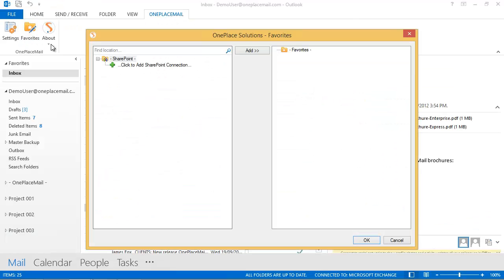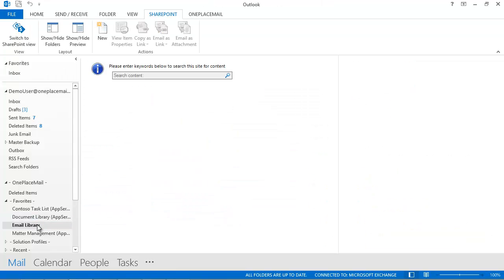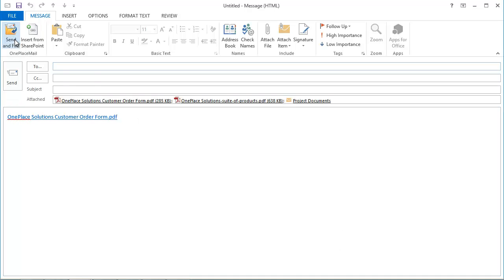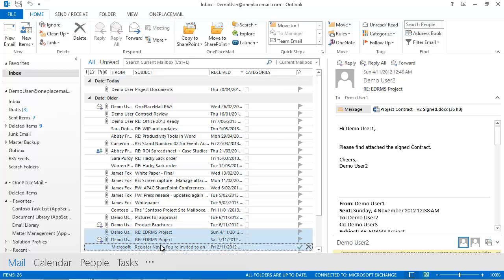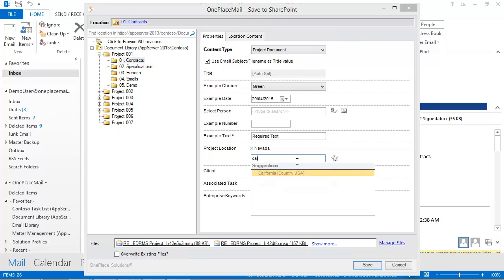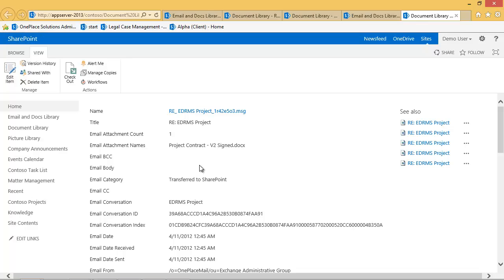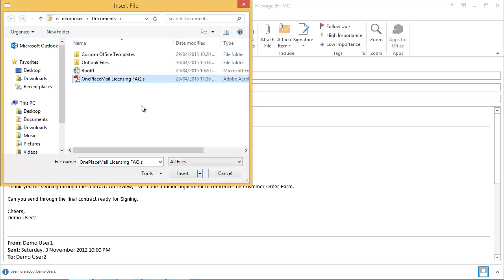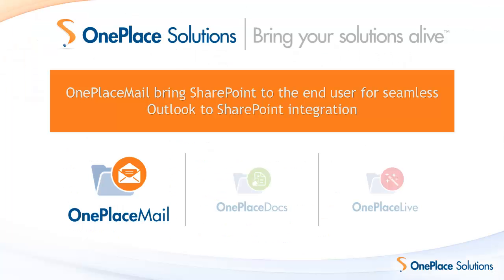OnePlaceMail R7 Demonstration (6 mins)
OnePlaceMail brings SharePoint and Office 365 to where we work everyday - in Microsoft Outlook.  Allowing you to:
1. Save emails and email attachments from Outlook to the SharePoint
2. Access SharePoint/Office 365  from Microsoft Outlook with an Outlook style experience.